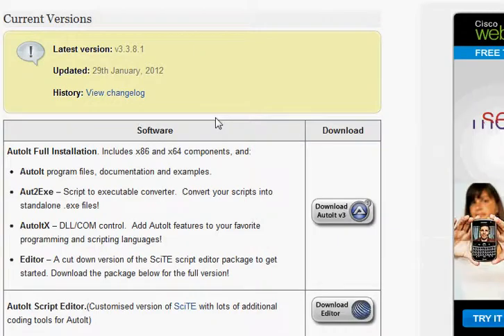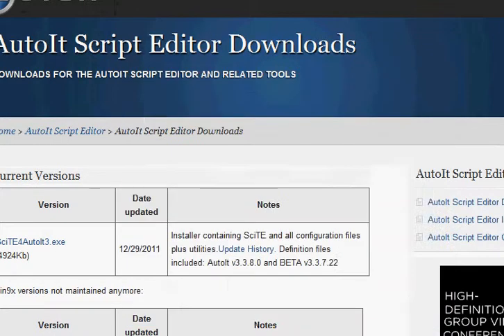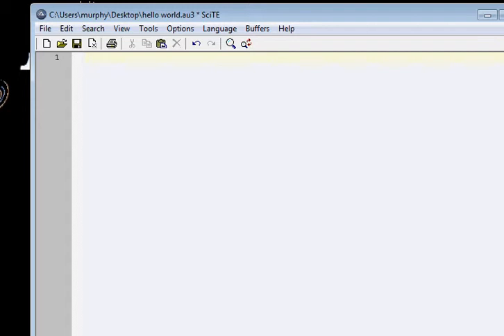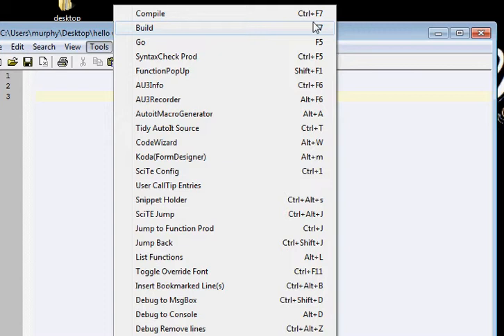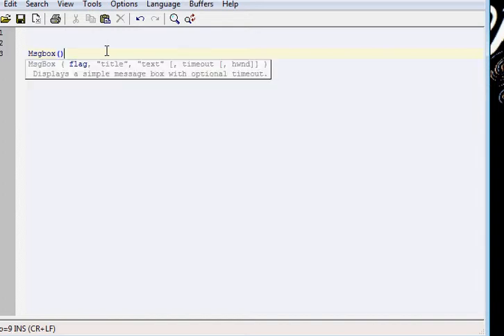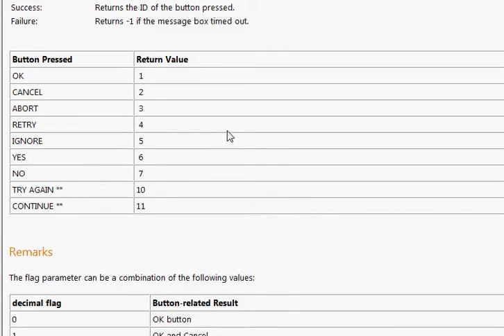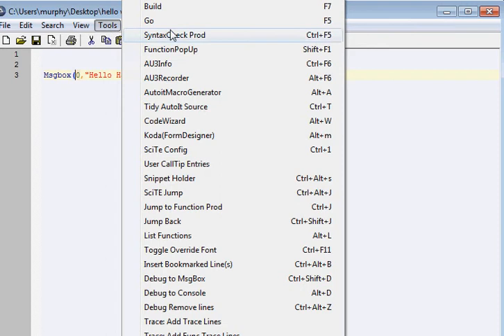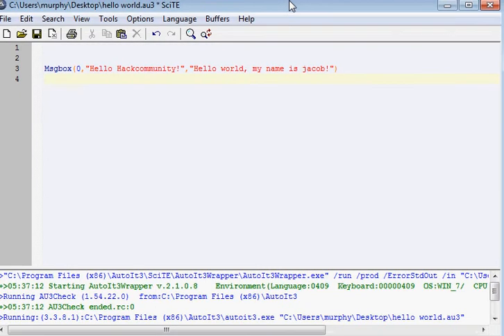Autoit 3 Tutorial - 1 - Simple Hello World - HackCommunity -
In this tutorial you will learn the basic hello world program and the IDE.